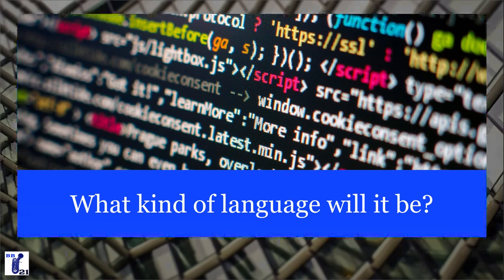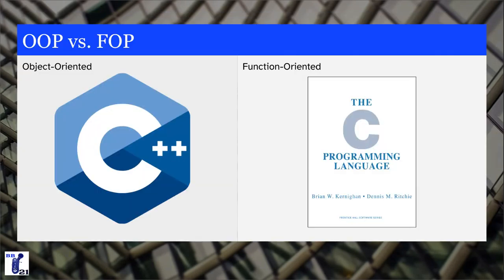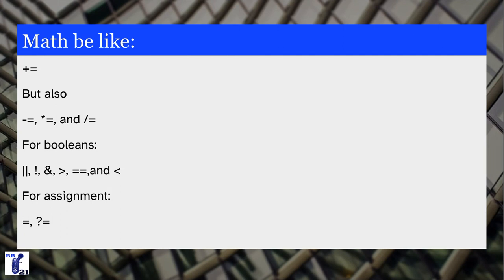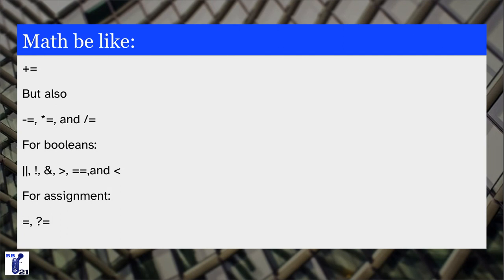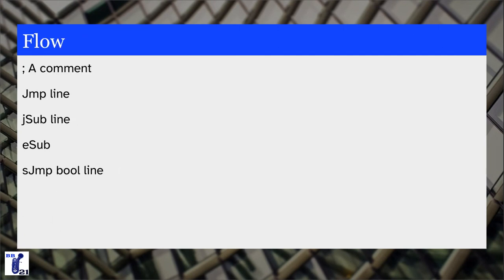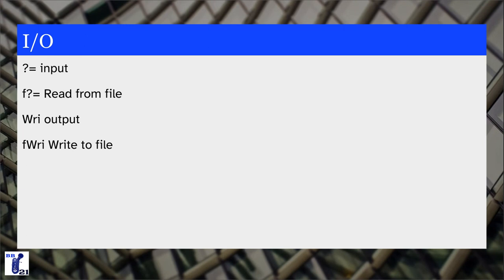Making My Own Language: Episode 2/9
Today, we plan out the language.